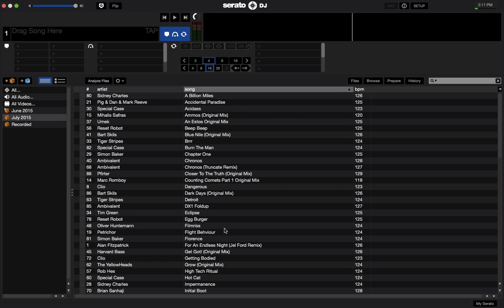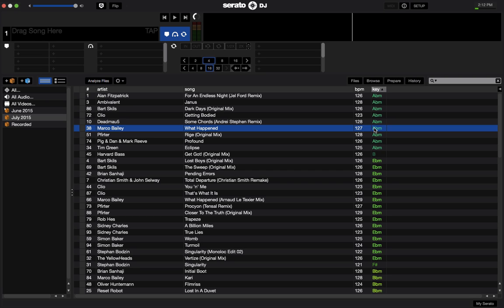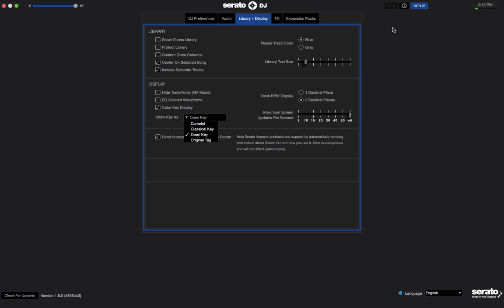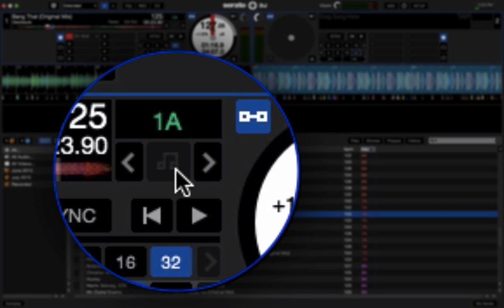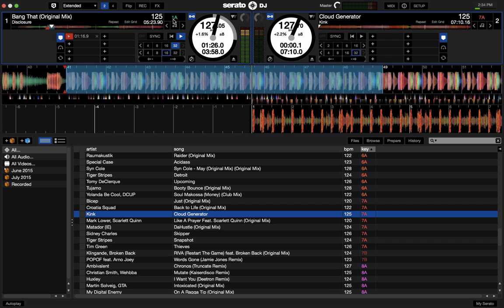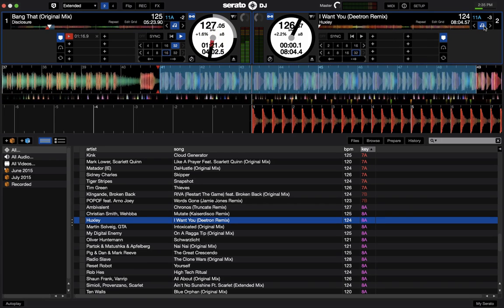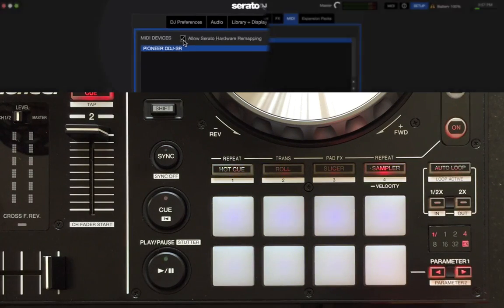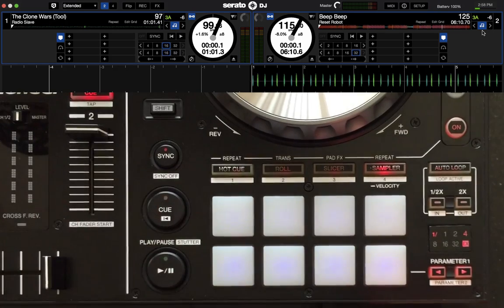Serato DJ v 1.8 - Final Version Out Now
Here's a look at some of the new features in Serato DJ v1.8.  Final version is now out, download from Serato's website.